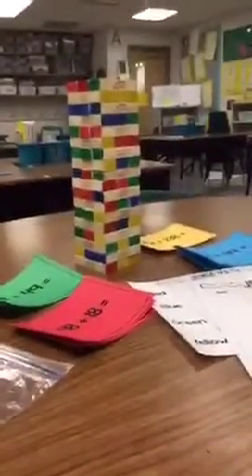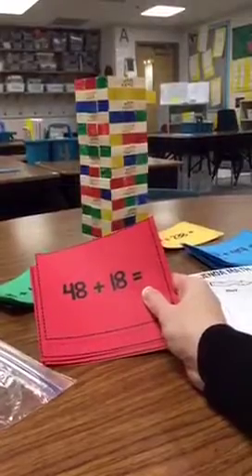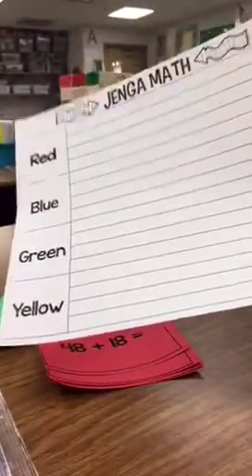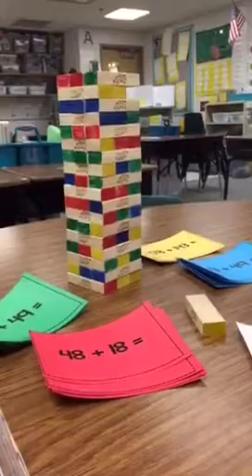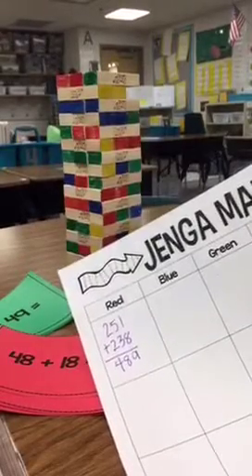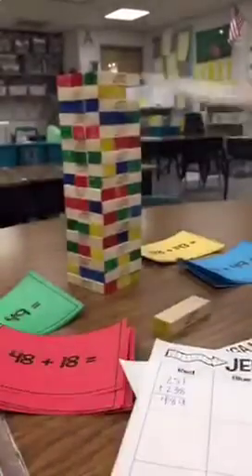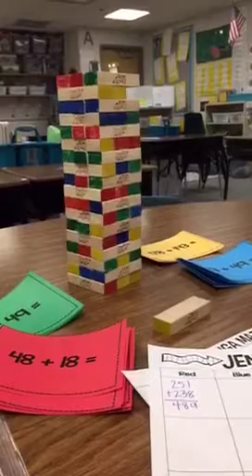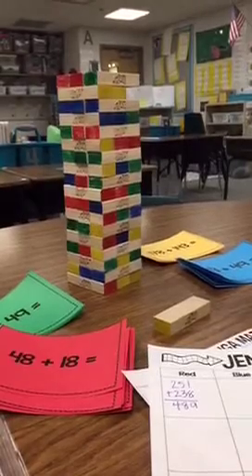Jenga Math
Learn how to play a fun addition review game using Jenga!